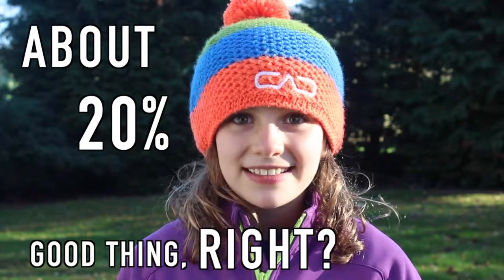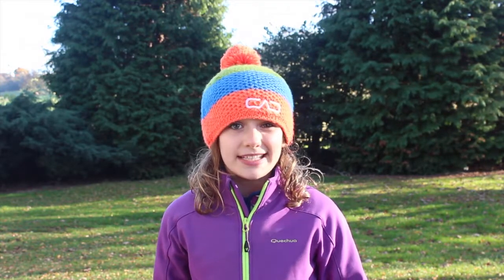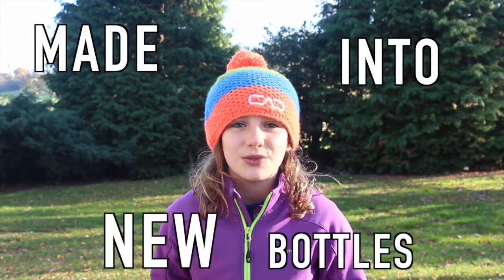The Life of a Plastic Bottle Pt 2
This is the second of three videos about the life of a plastic bottle, covering the consumption and disposal of bottles. Presented and edited by Amy and Ella (13+11) - the Kids Against Plastic founders